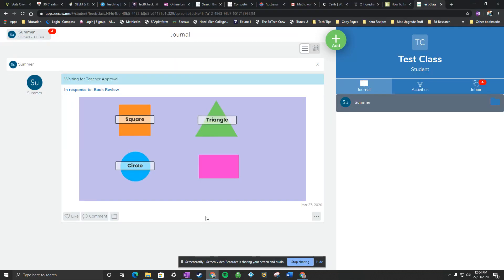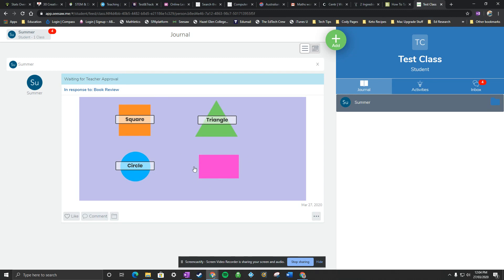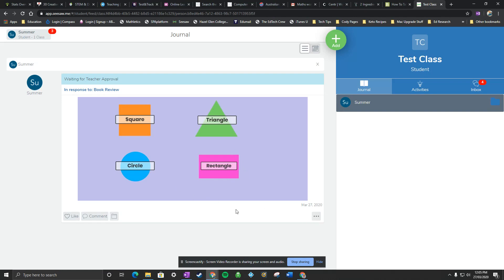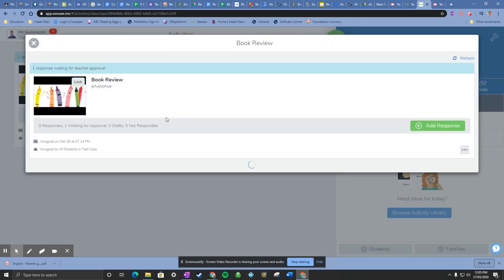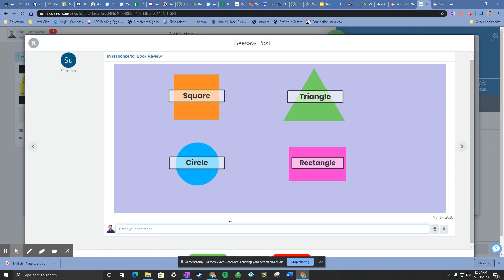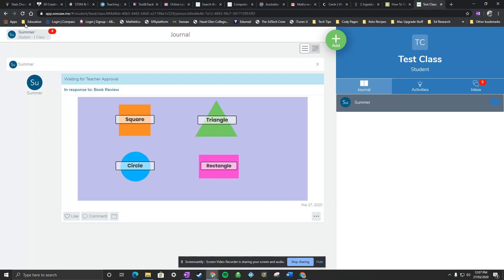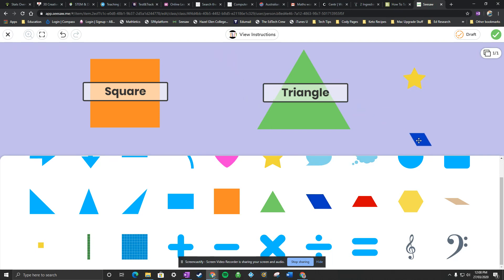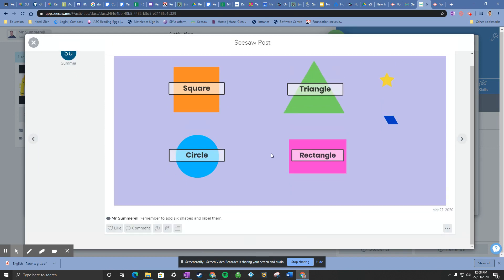How to Edit Student Work and Send Back After Submitting an Activity in Seesaw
In this video, I show you how a student can edit their work after submitting an Activity and how the teacher can send work back for further editing in Seesaw.